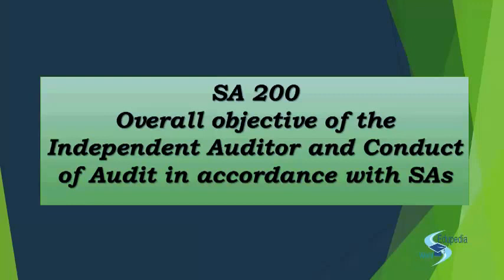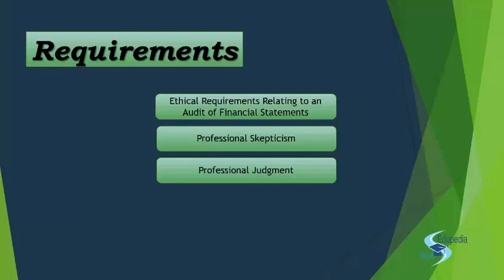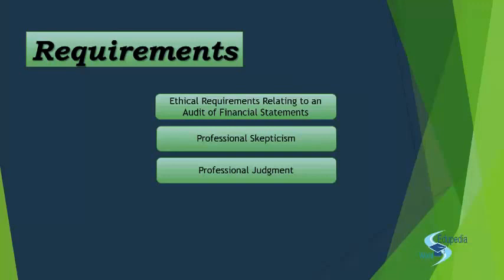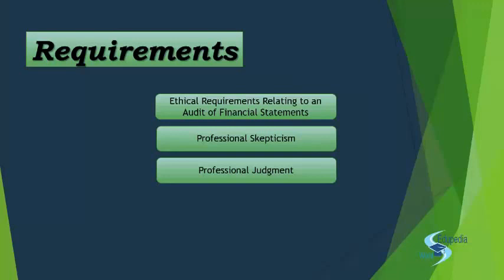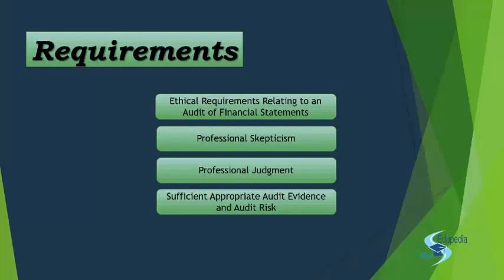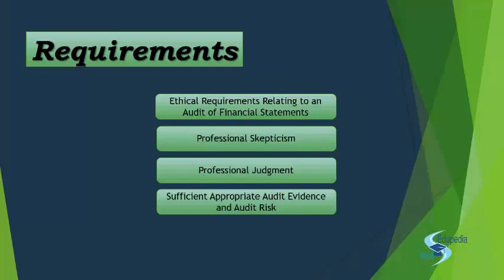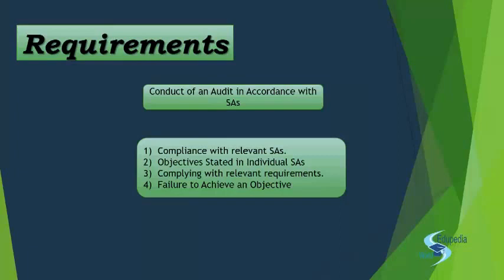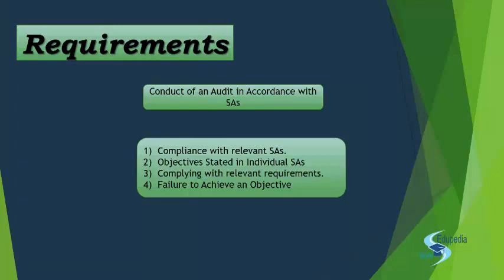105 | SA 200 | Standards On Auditing | Requirements Of The Standards On Auditing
Advanced Auditing and  Professional Ethics: Chartered Accountancy;

105 | SA 200 | Standards On Auditing | Requirements of the Standards on Auditing;

Revision : 00:03:45 - 00:06:42
*Requirements

a. Ethical requirements relating to the audit of financial statement

b. Professional Skepticism

Current topic covered under the Requirements of the Standards Of Auditing

c. Professional Judgement - 00:06:44 - 00:16:43

d. Sufficient Appropriate Audit  Evidence and Audit Risk - 00:16:44 - 00:24:16

e. Conduct of an Audit in accordance with SAs - 00:24:16 - 00:29:51

for more videos on Advanced Auditing and Professional Ethics;